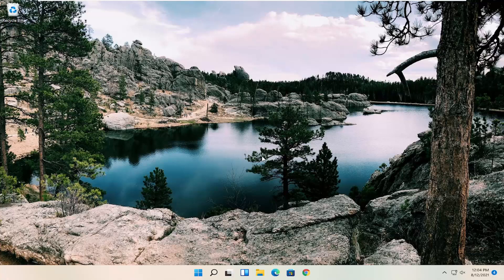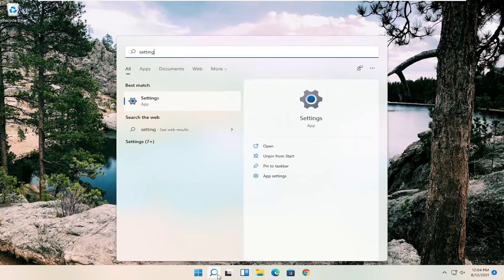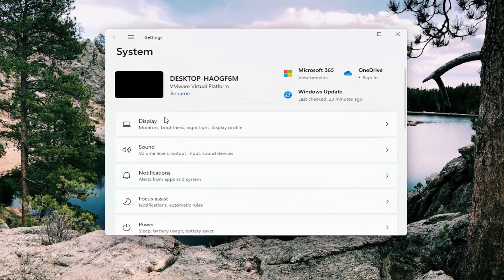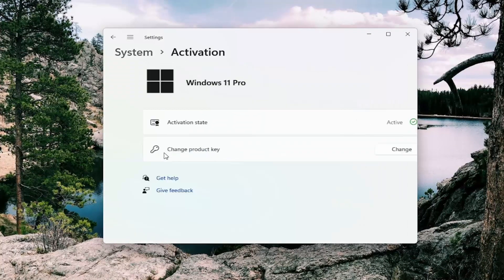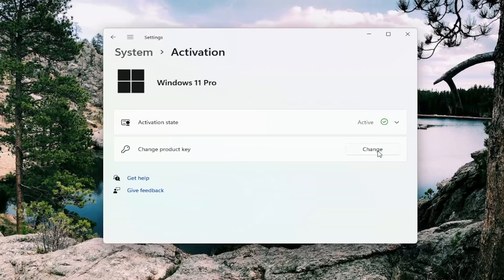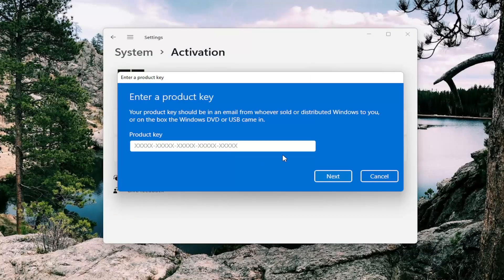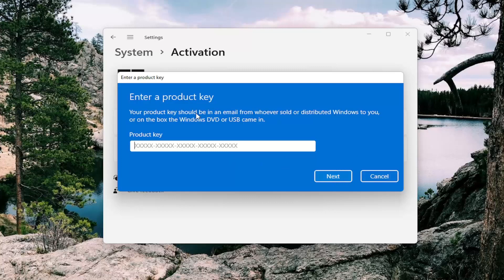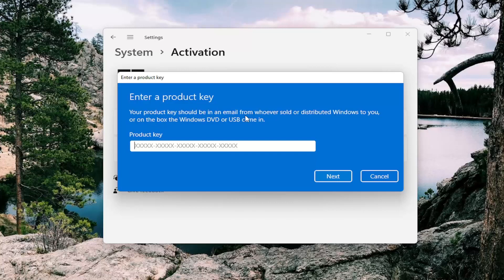How To Change Product Key In Windows 11 [Tutorial]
Command used in video: slmgr.vbs -upk

Windows 11 includes many ways to help you change your product key, and in this guide, we'll show you five of them.

Windows 11 requires activation to verify you're running a genuine copy; a unique product key is used to ensure the a single licensed copy of Windows isn't being used on more than are allowed.

Occasionally, you may have to change the product key. If you're getting Windows 11 for the first time and a product key wasn't provided during the installation, or a generic key was used to upgrade, you'll need a new valid product key to activate the operating system.